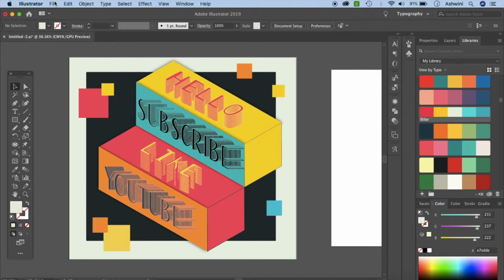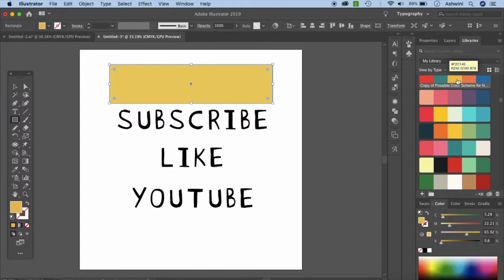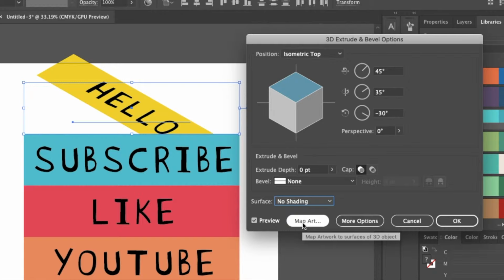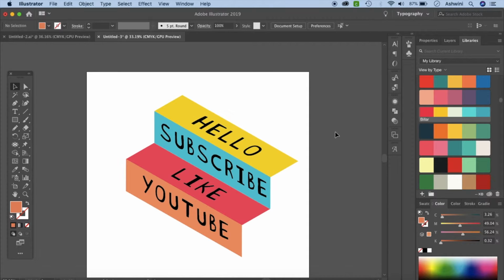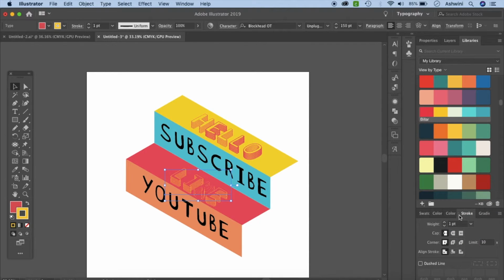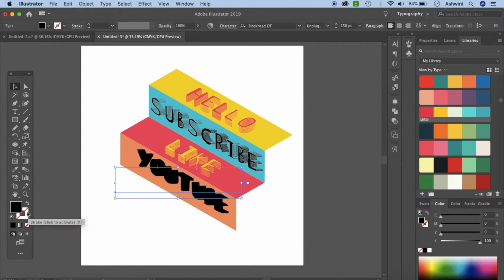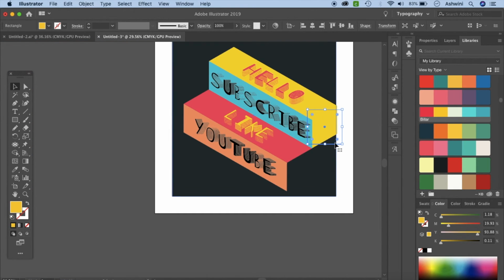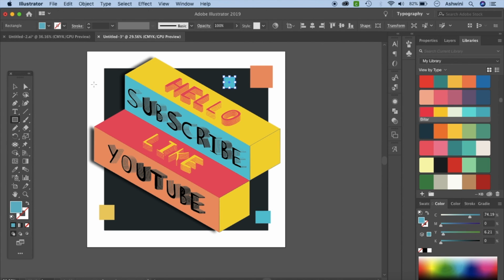Illustrator Tutorial - 3D text in Isometric projection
Colors used:
Yellow fccb12
Blue 43b7ca
Pink f03c50
Orange f38154